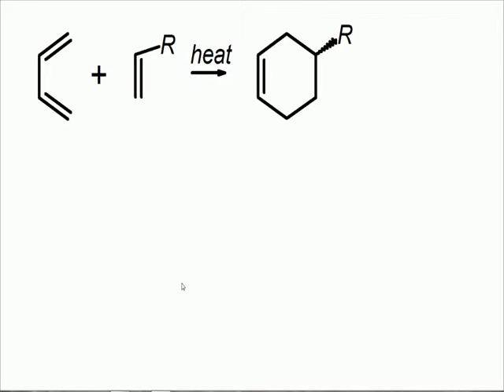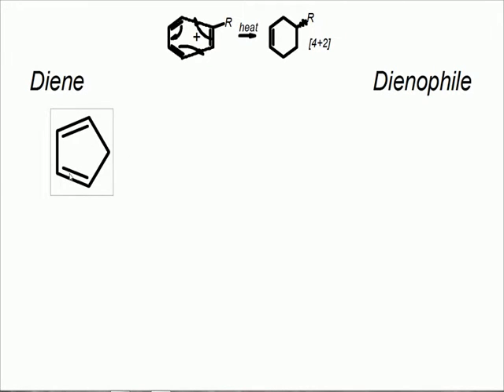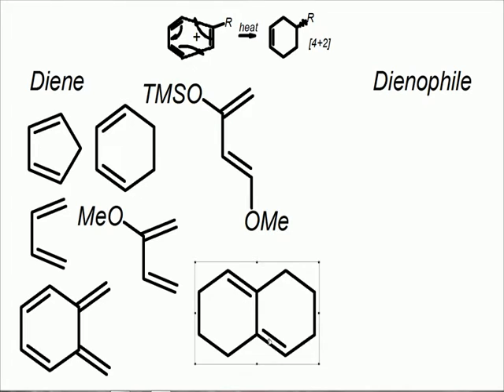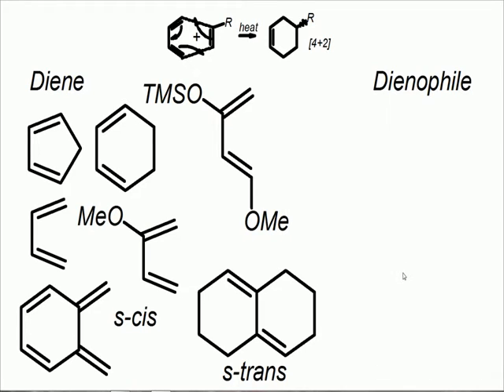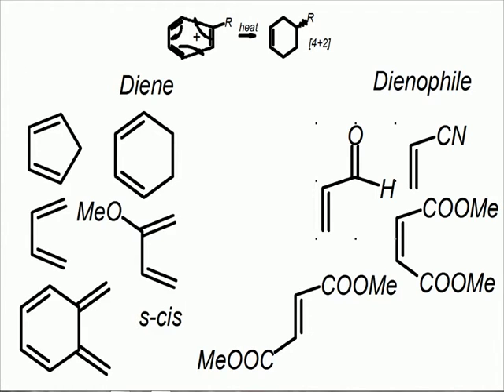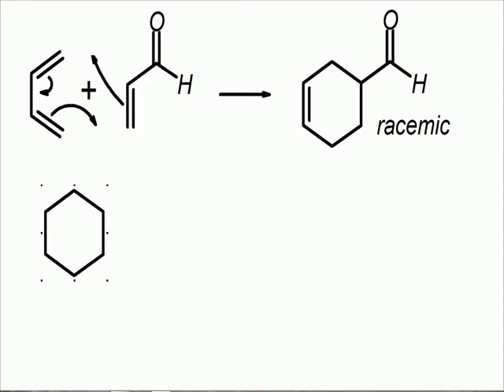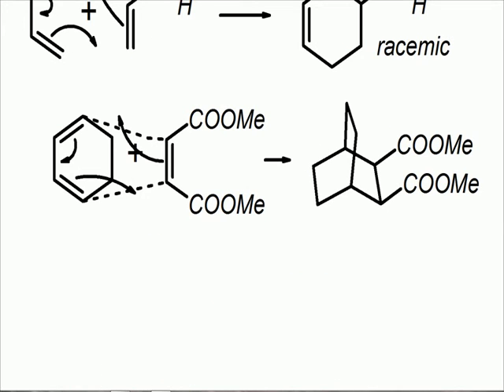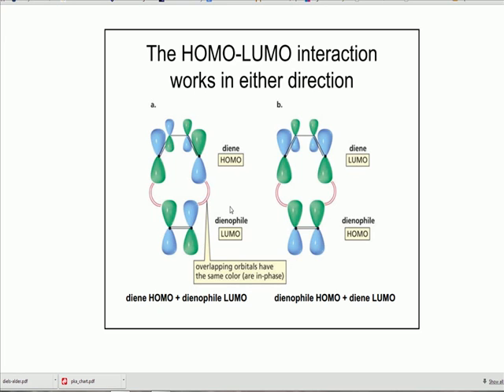Diels-Alder reaction: Organic Chemistry Help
for more information about Elite.  In this video, we talk about the diels-alder reaction, one of the most important undergraduate organic chemistry reactions.